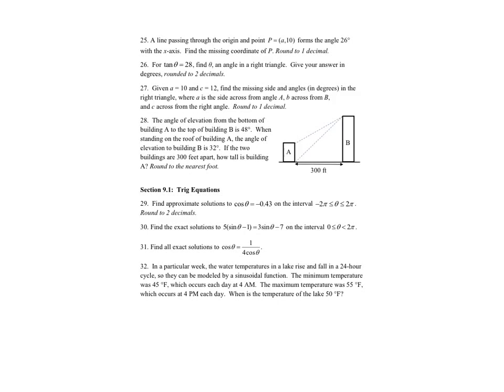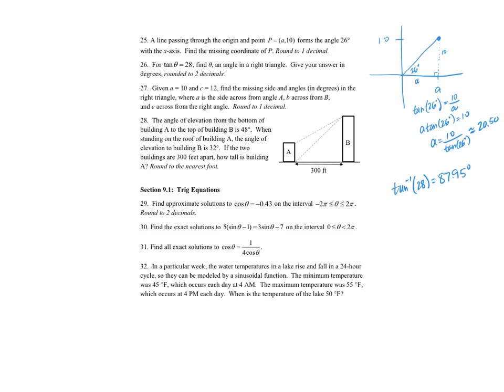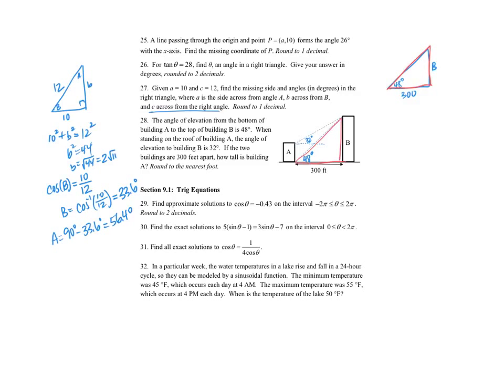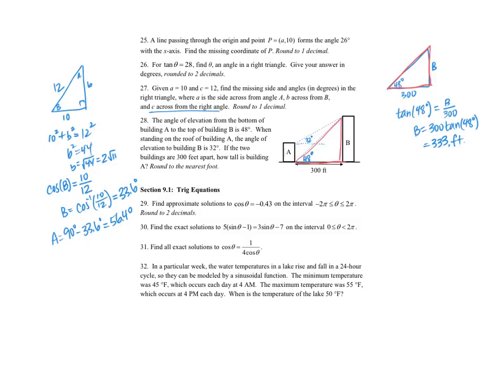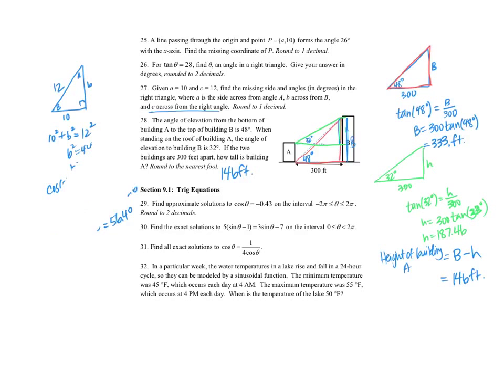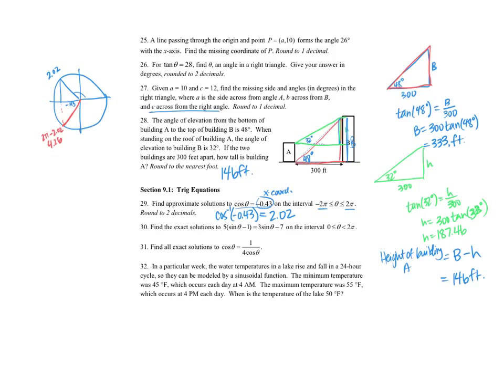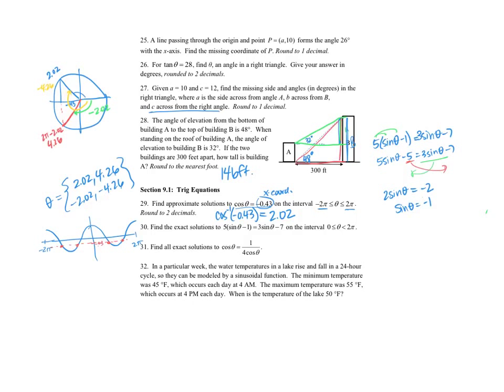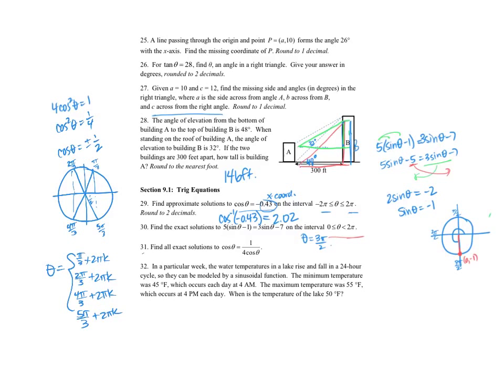Prep for Calc Ex 3 Rev FA18 Page 5